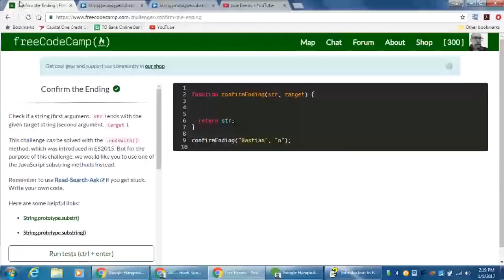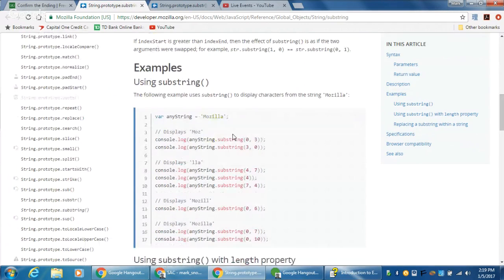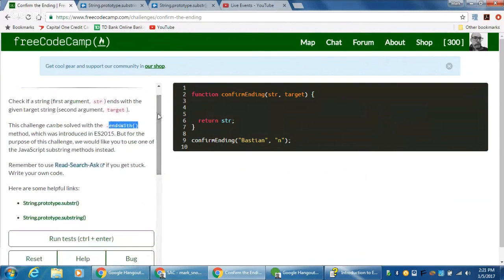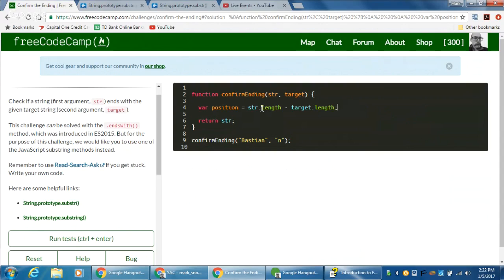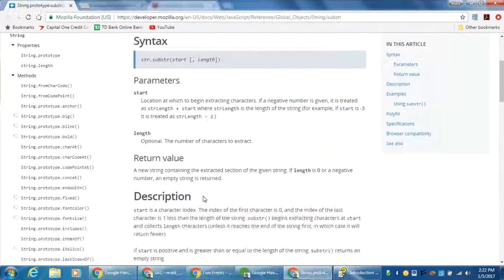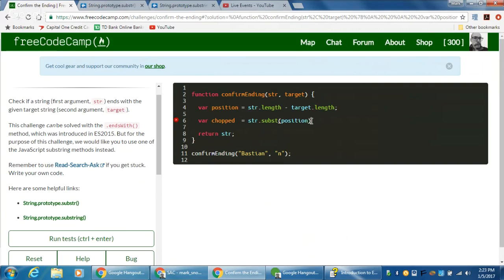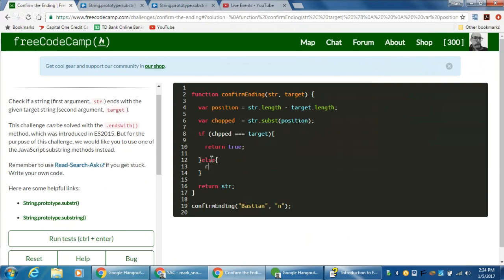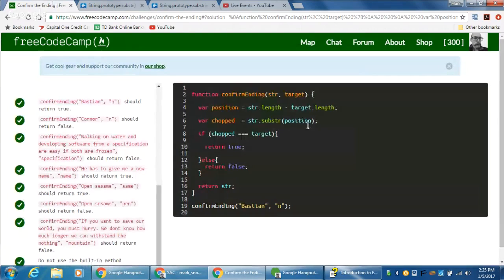freeCodeCamp Confirm the Ending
Today in class we are working through freeCodeCamp Basic Algorithm Challenges - Confirm the Ending.